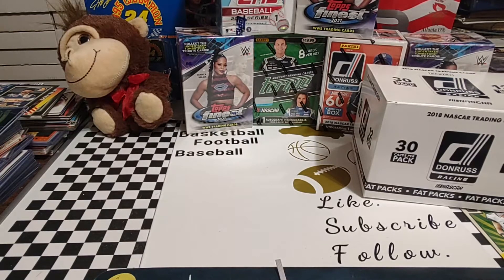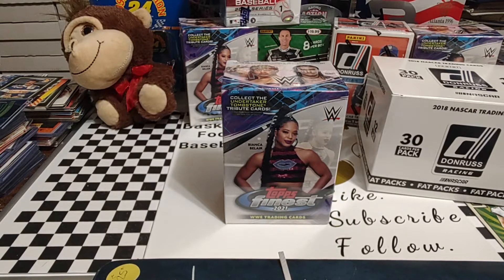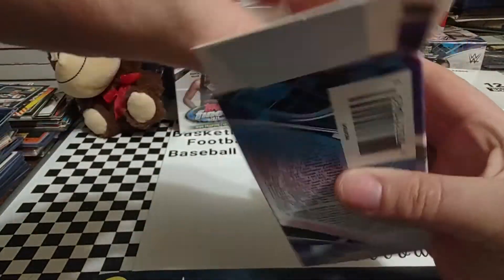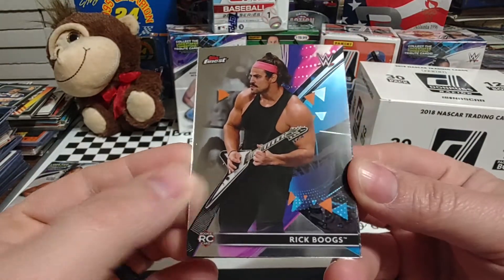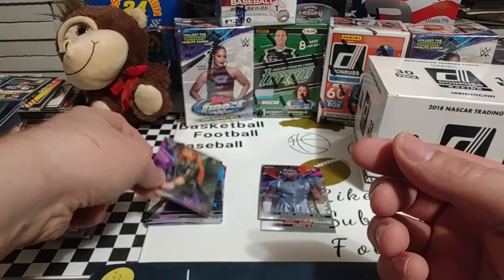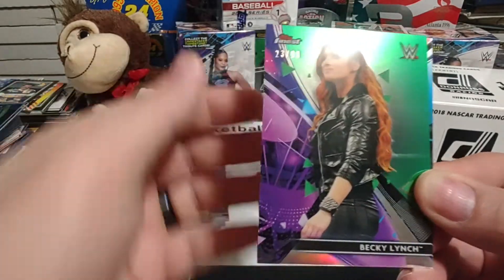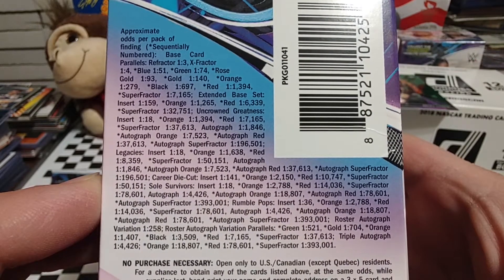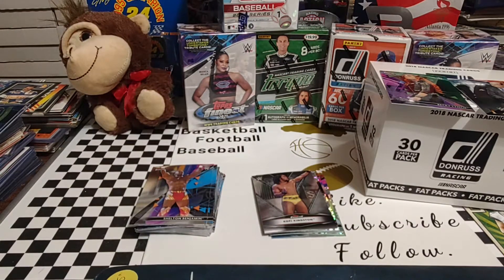2021 Topps Finest WWE blaster box rip Becky Lynch /99 parallel plus eBay finds Jeff Gordon card